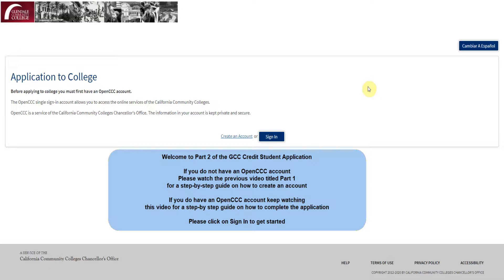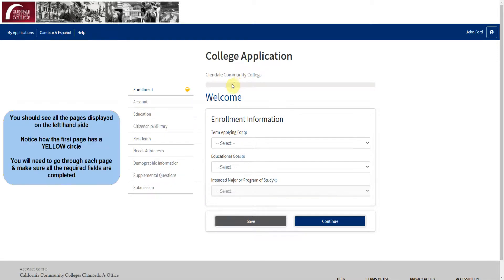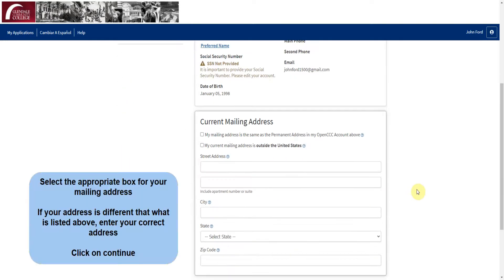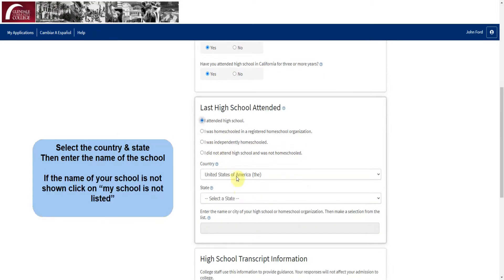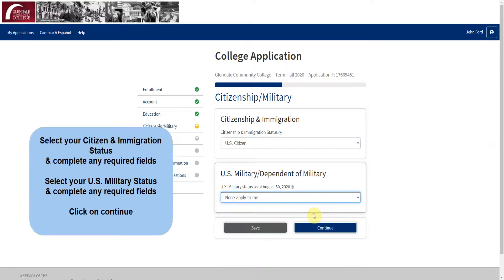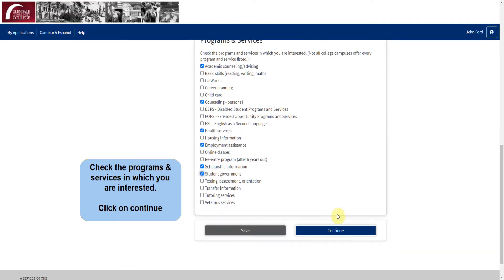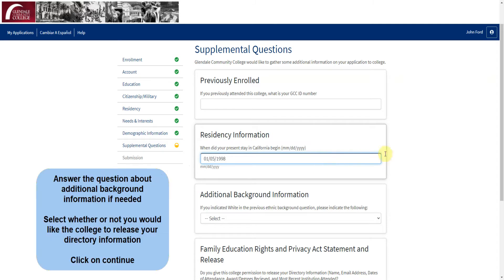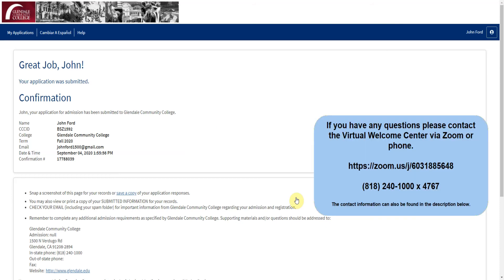GCC APPLICATION STEP 2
0:00 Intro
0:23 Login
0:37 Start New Application
0:40 Getting Started
1:18 Enrollment
1:35 Account
2:10 Education
3:18 Citizenship/Military
3:35 Residency
3:58 Needs & Interest
4:28 Demographic Information
5:02 Supplemental Questions
5:34 Submission
6:04 Conformation